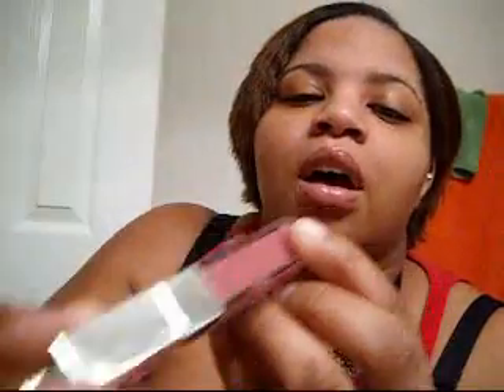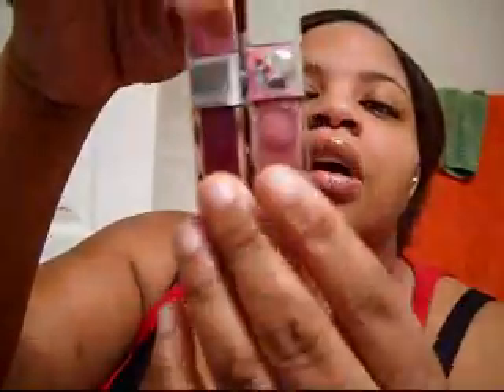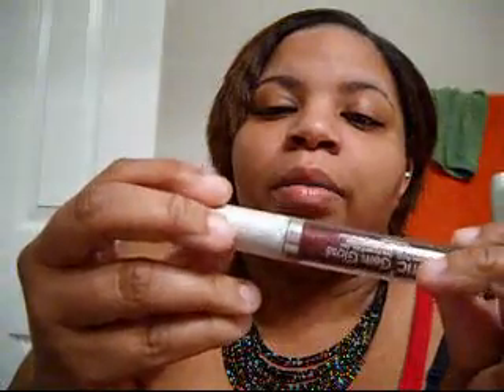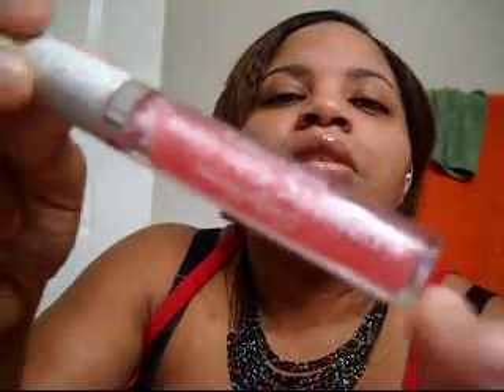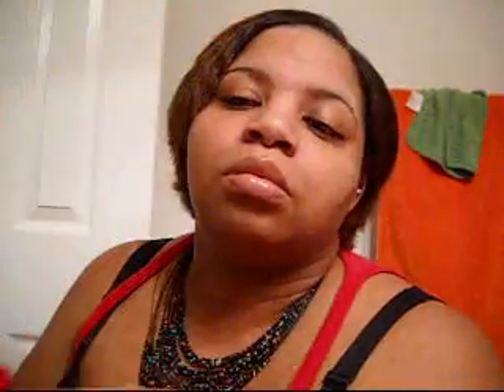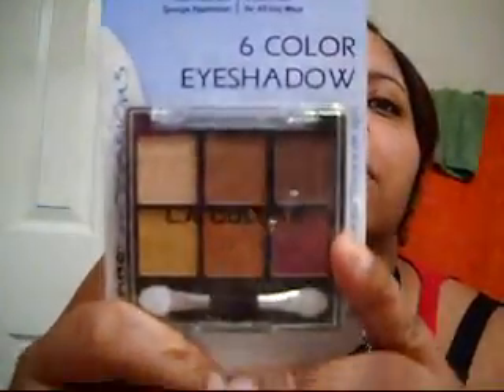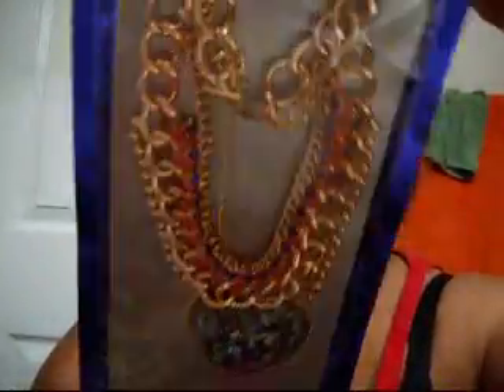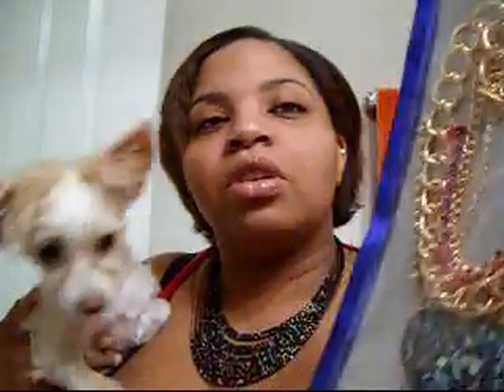rambling and dollar tree haul